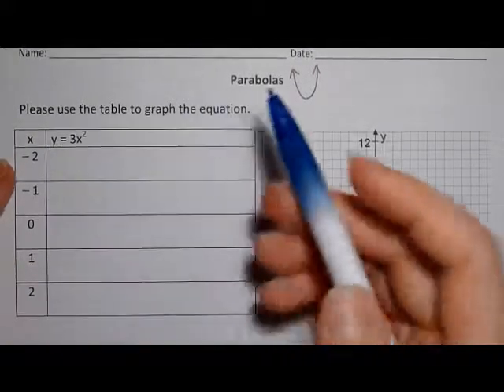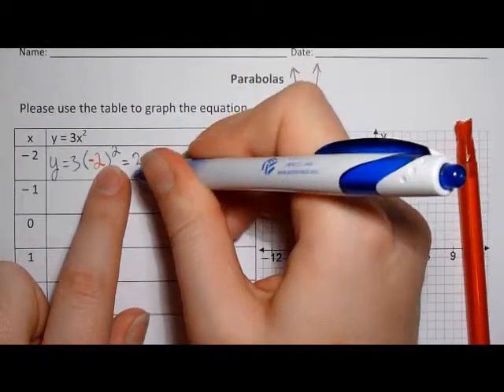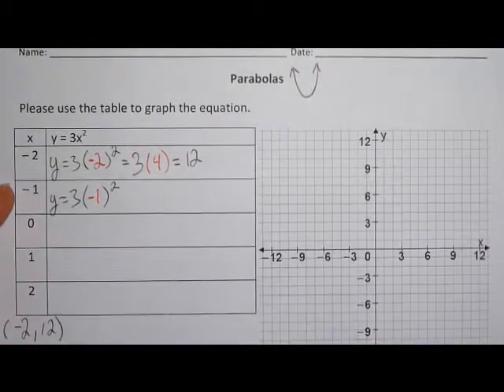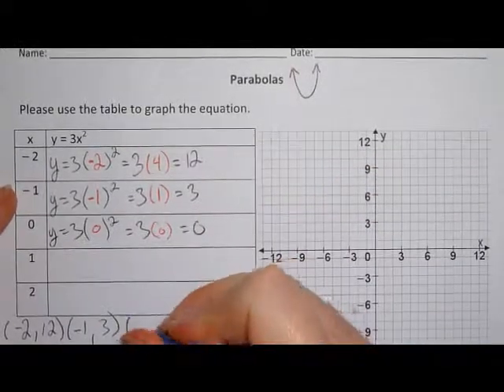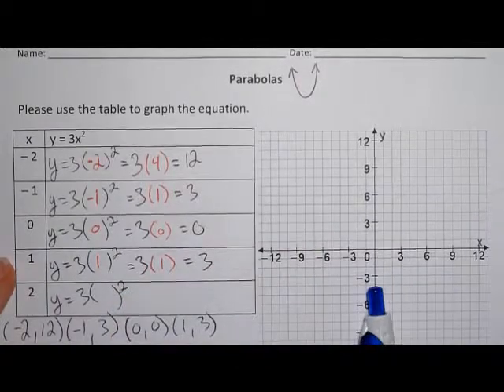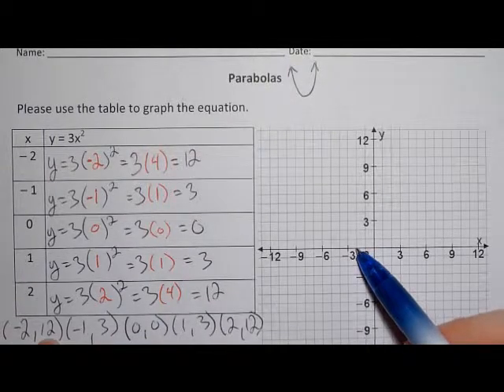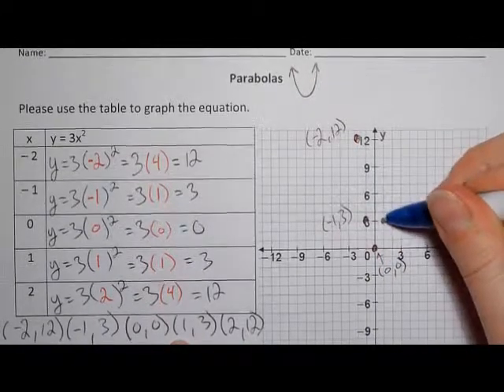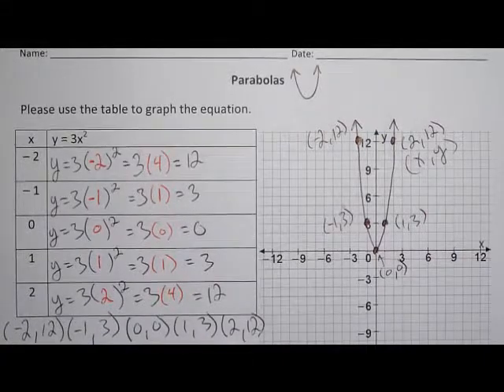Graphing Parabolas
Graph a quadratic Equation using a table